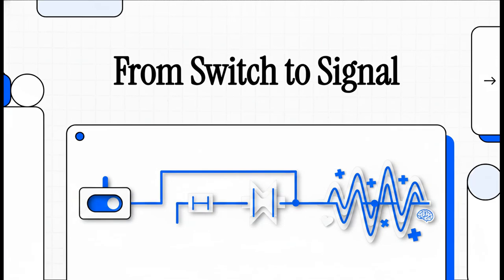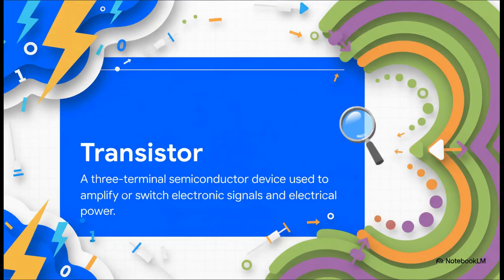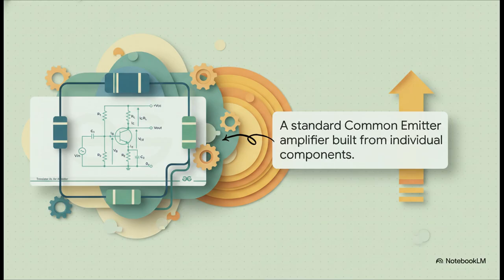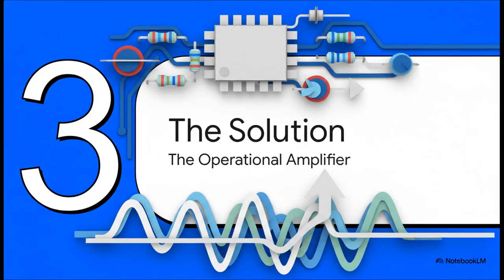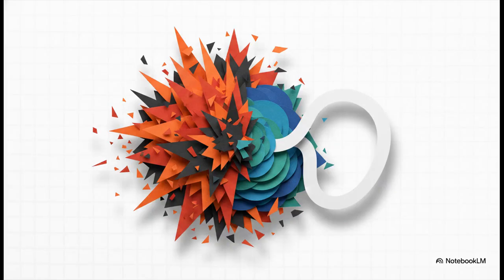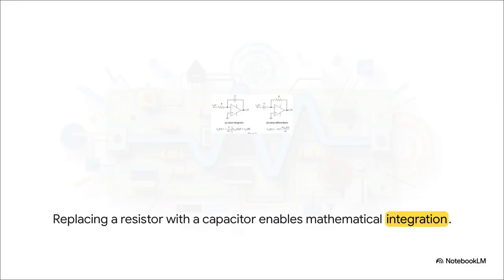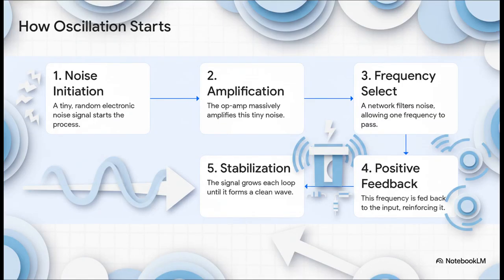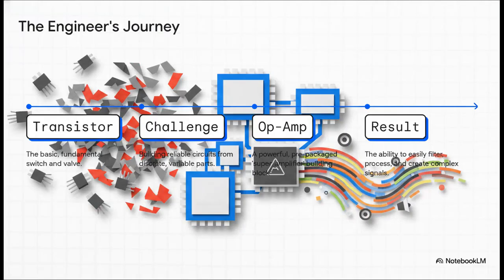From Switch to Signal